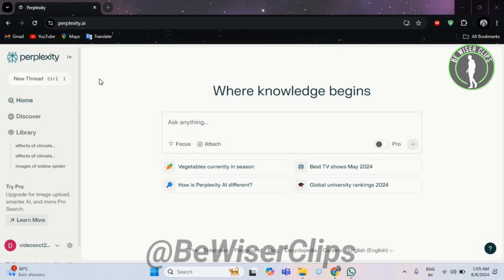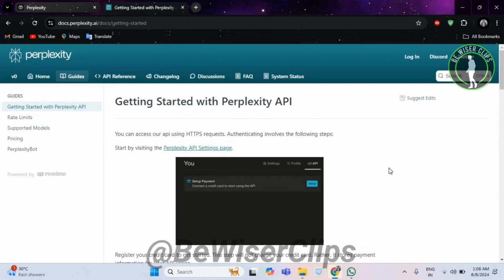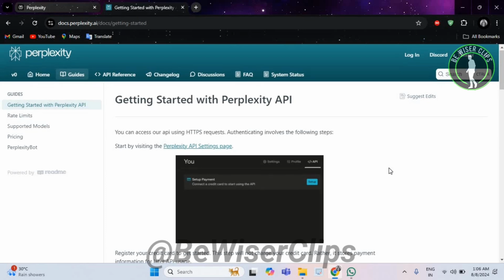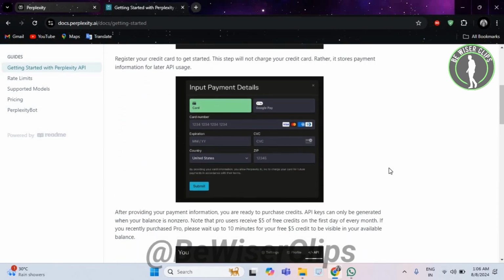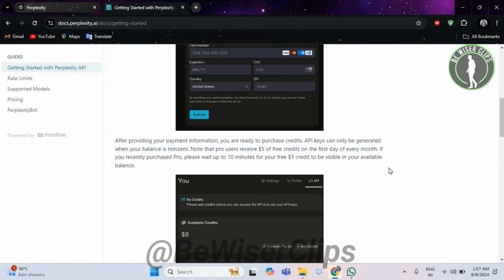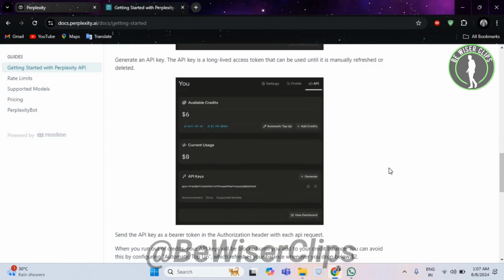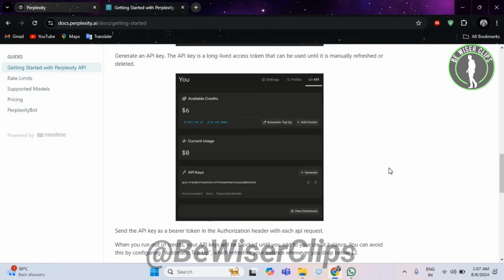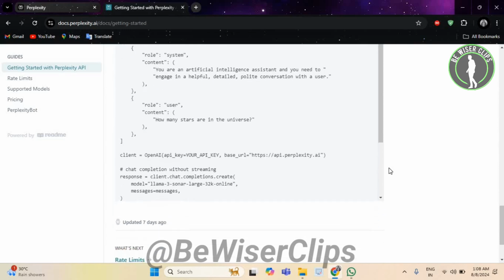How to Perform Predictive Analytics with Perplexity AI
This video shows you How To Perform Predictive Analytics with Perplexity AI! Watch this Video till the end to learn How To Perform Predictive Analytics with Perplexity AI.

Were you able to figure out How To Perform Predictive Analytics with Perplexity AI Share this with your friends who want To Perform Predictive Analytics with Perplexity AI.

Problem Solved in this Video-:

What Do you Think of How To Perform Predictive Analytics with Perplexity AI?